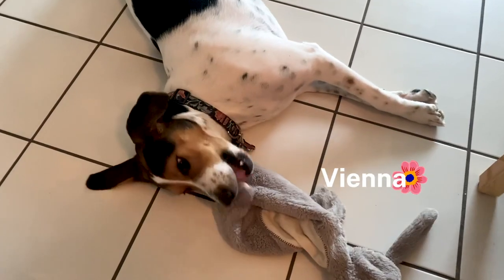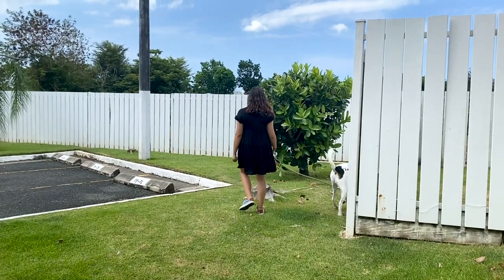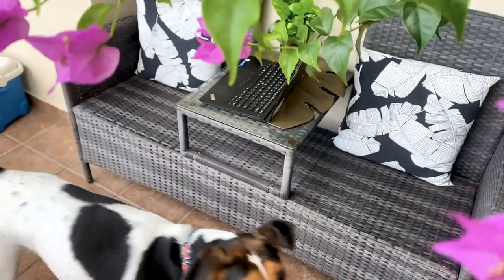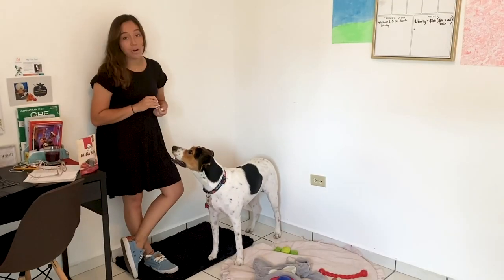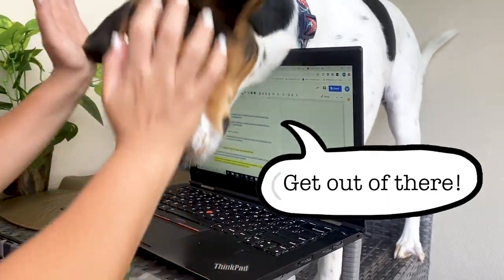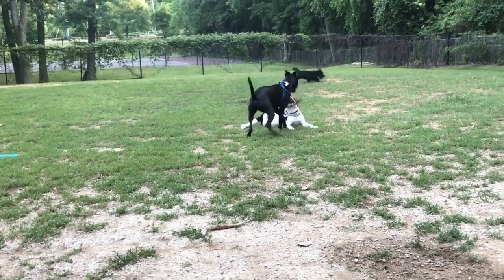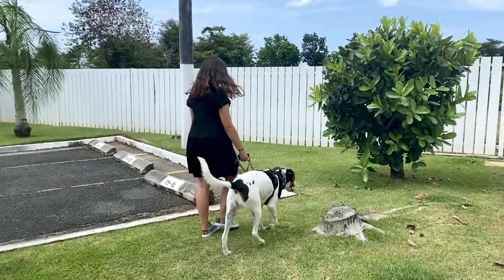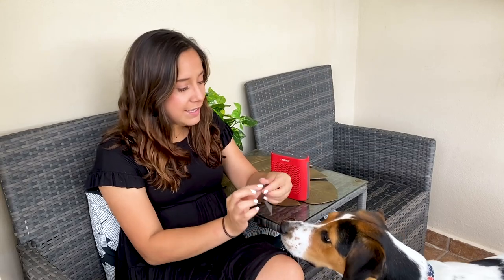Working from Home with your Dog!! | 6 Hacks for a Productive Work/Dog-Life Balance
With the new working from home reality and more people working remotely with their pets at home, we wanted one of our teammates to share her tips! We will share 6 hacks to find productivity while while working from home with dogs!